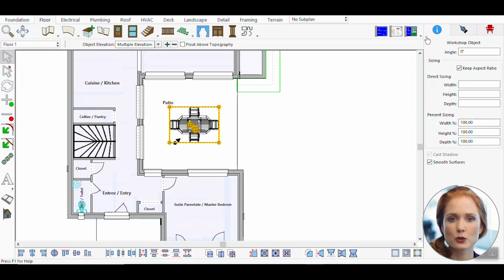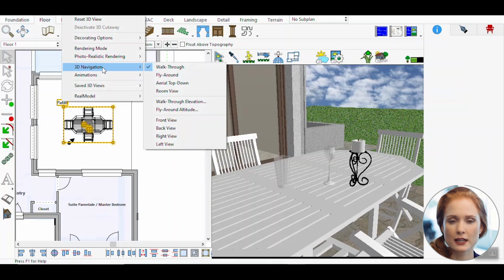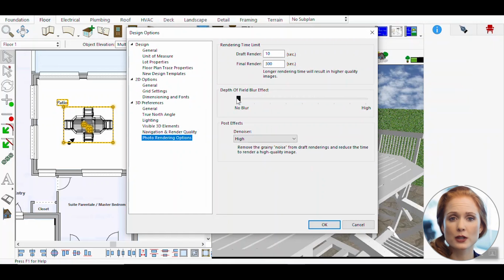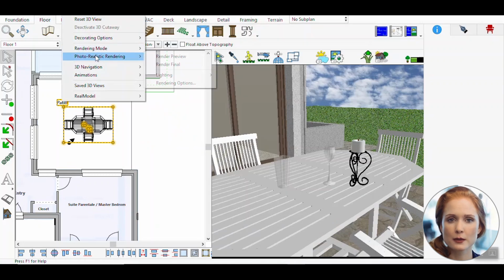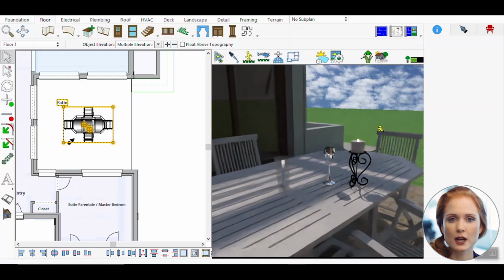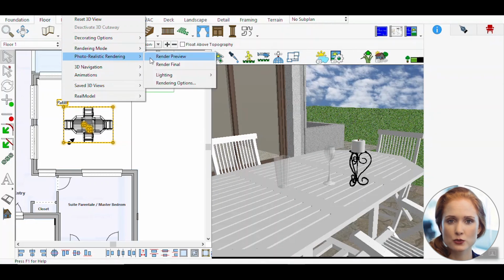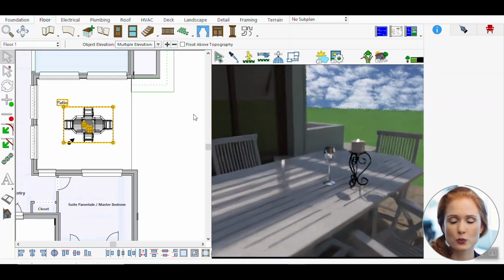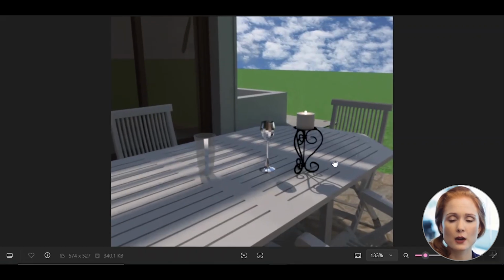What's New in FloorPlan 2025? Depth of Field Blur Effect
🎥 Depth of Field Blur Effect Tutorial | Enhance Your 3D Visuals 🎨

In this step-by-step tutorial, learn how to apply the Depth of Field Blur Effect to your 3D projects to create stunning, realistic visuals. Whether you're working on architectural designs, product renders, or presentations, this guide will help you master the technique of controlling focus and blur to highlight key elements in your scene.

🛠️ What You'll Learn:

How to enable and adjust Depth of Field in your 3D software

Step-by-step rendering setup

Tips for comparing no-blur vs. high-blur outputs

How to achieve a cinematic, professional look

👉 Perfect for beginners and intermediate users looking to level up their rendering quality.